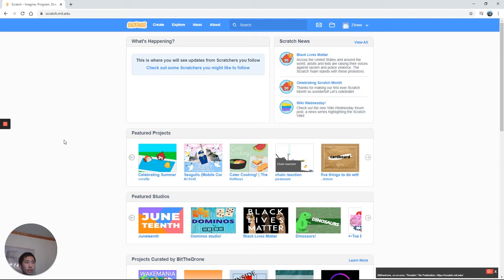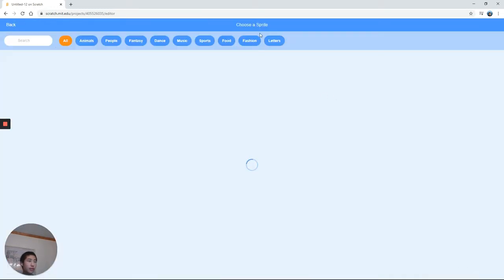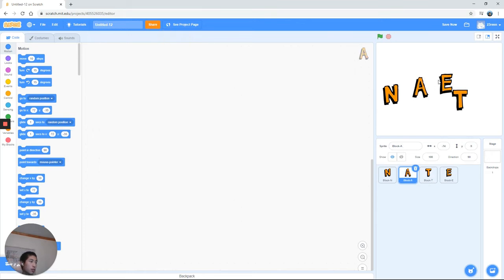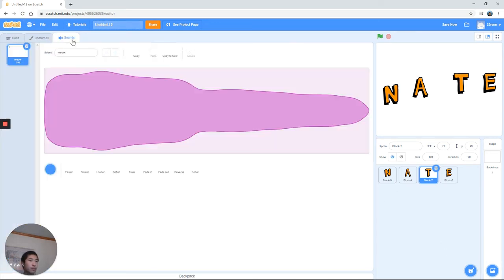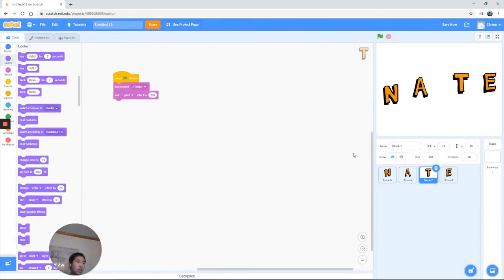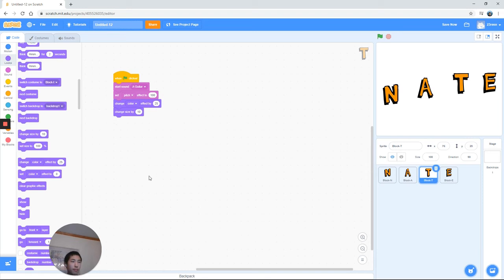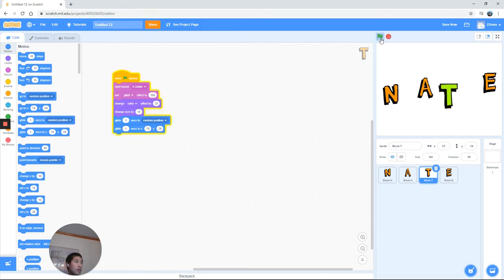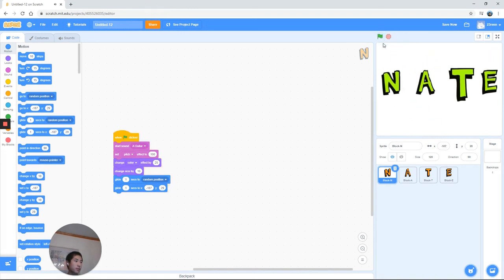Coding Part 1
Learn some basic coding skills with Nathanael on Scratch! You will just need a computer for this activity.